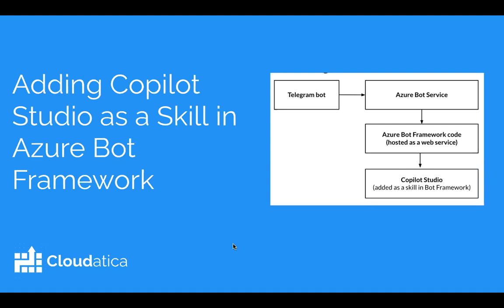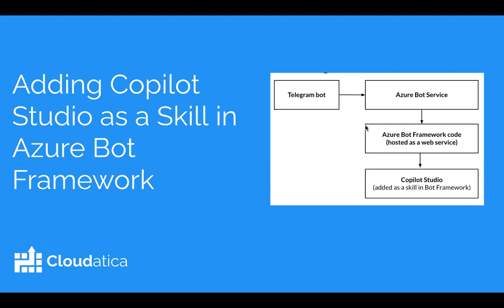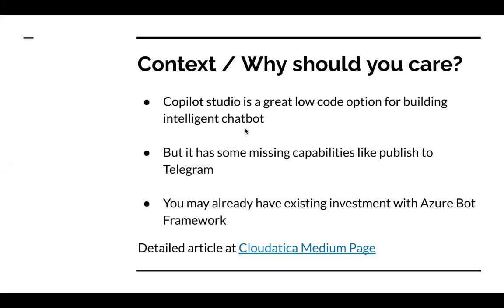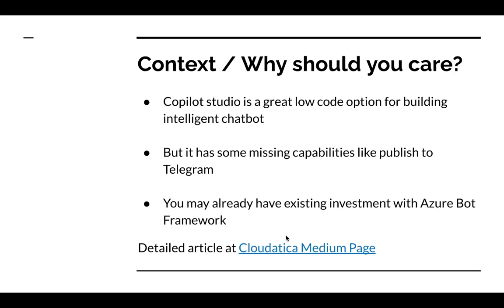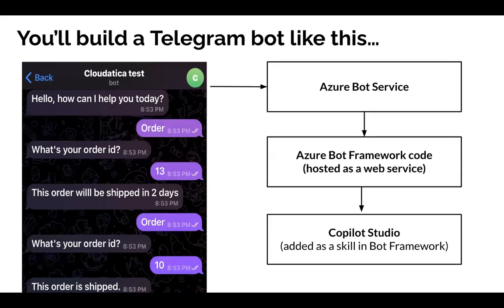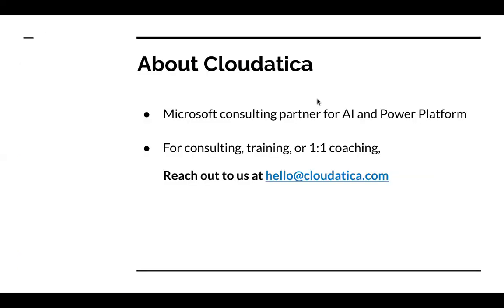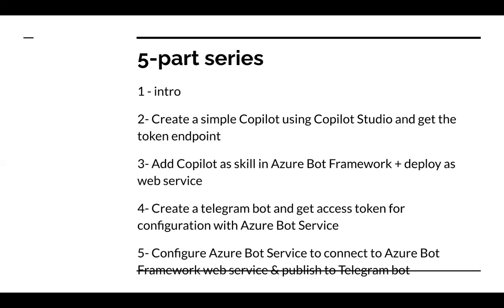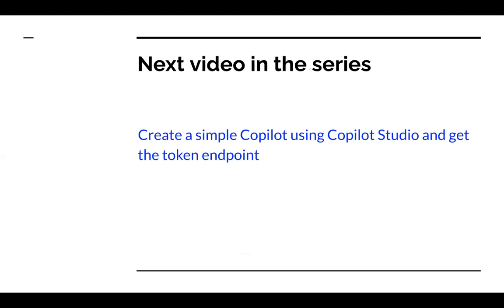Copilot Studio as a skill in Azure Bot Framework (part 1)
For getting access to the code shown in the tutorial, please pay

In this 5 part video series, you will learn how to add Copilot Studio as a skill in Azure Bot Framework and publish that bot to Telegram.